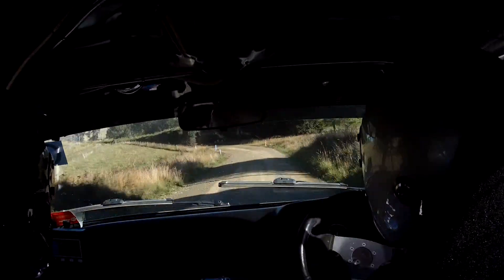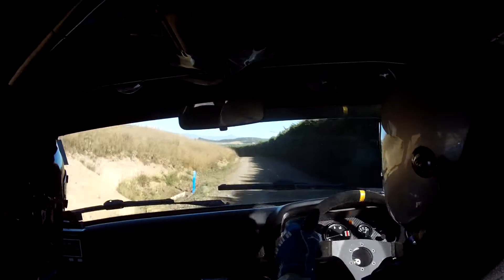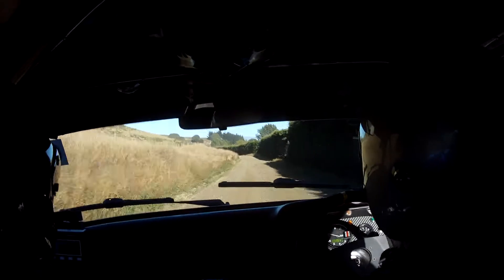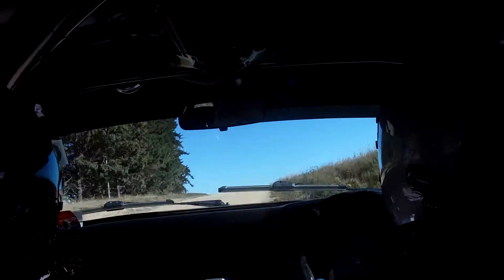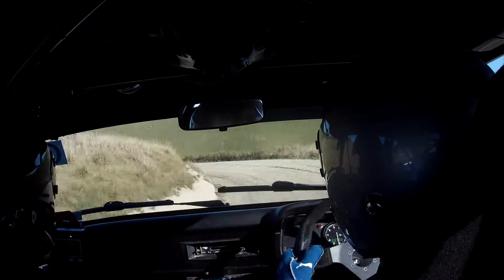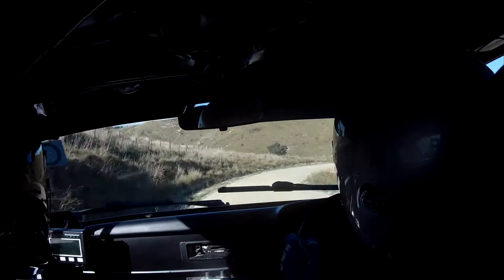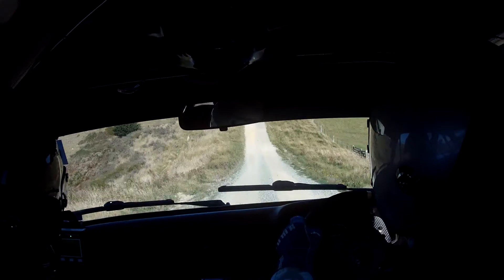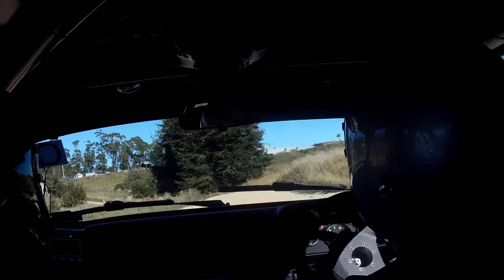2016 Otago Rally SS2, New Zealand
Walker/ Dewhurst 2016 Otago Rally
 Grant Walker & Tracey Dewhurst. SS2 Mikkola stage " Ridge Road" in The Palmside race and rally prepared BDG Escort